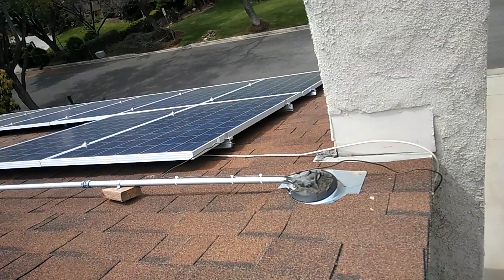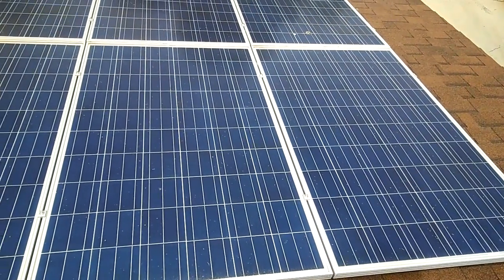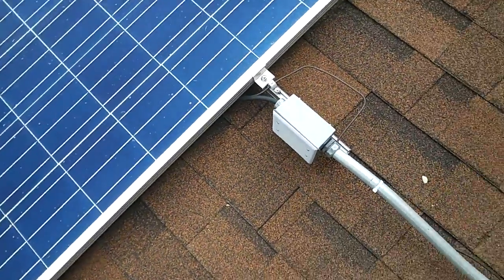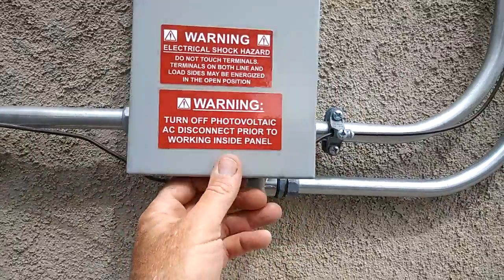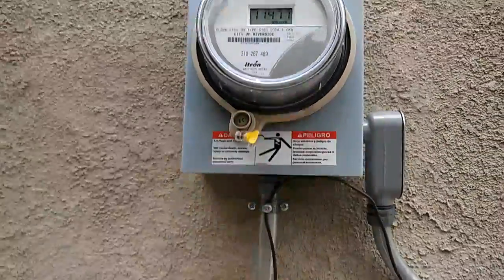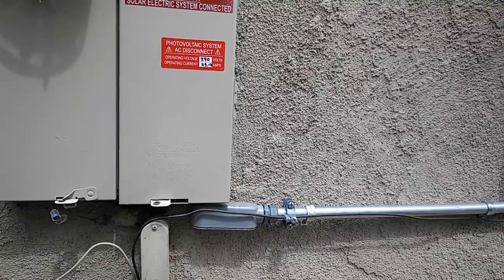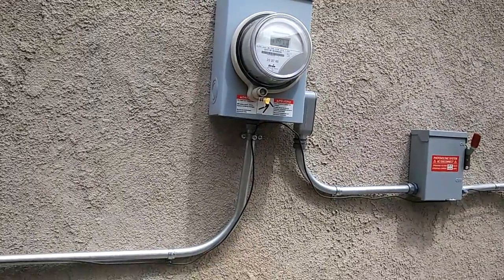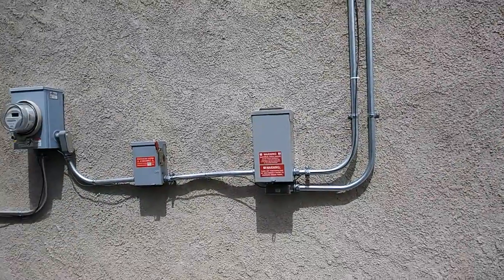do it yourself solar panel install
amazon deal 7000 watt sysstem self installed. I purchased a solar kit for really cheap and installed it DIY. The kit included plans and phone help. Really easy to install your own solar.